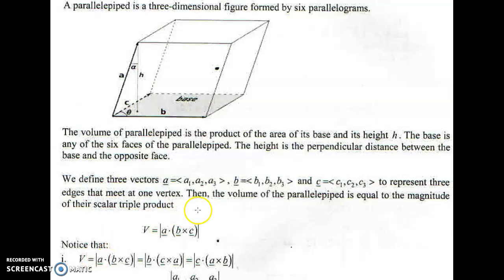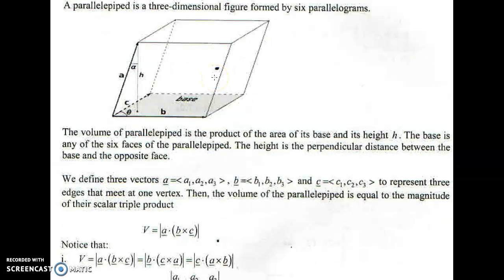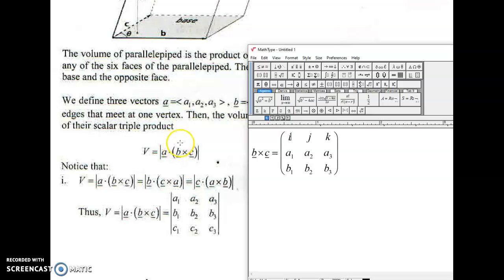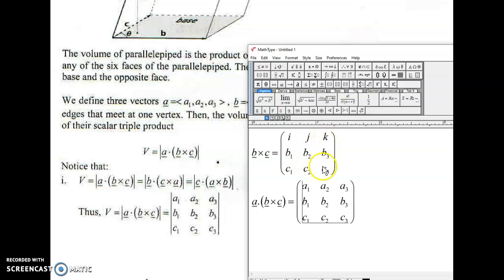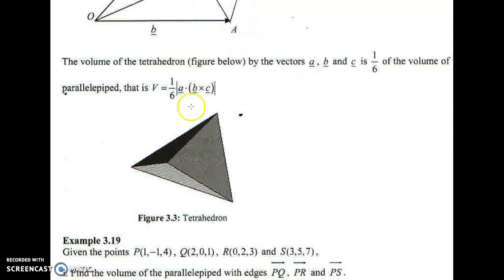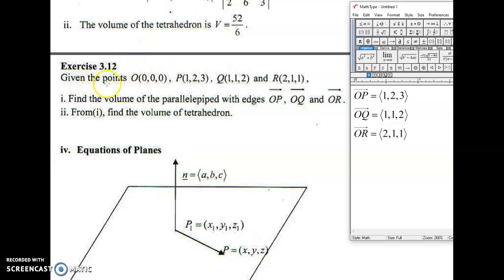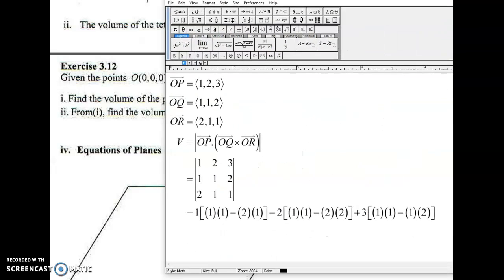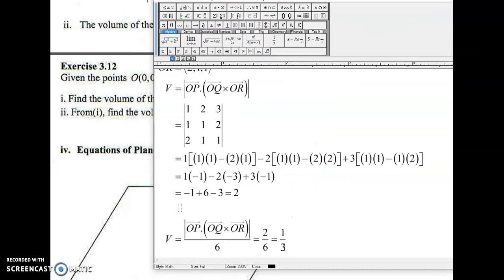54. Parallelepiped and Tetrahedron